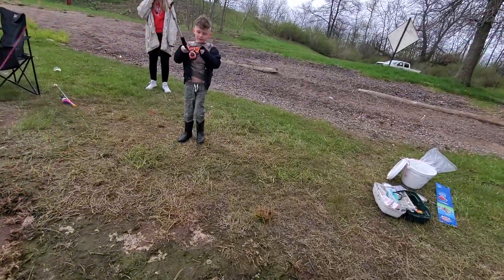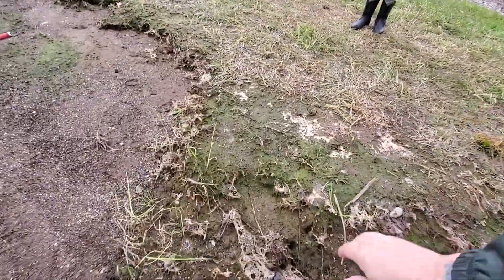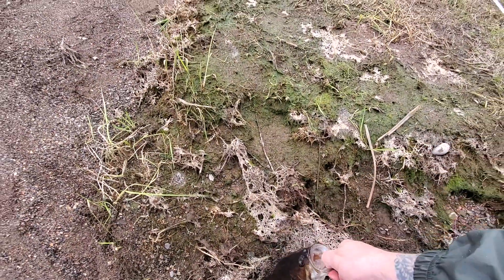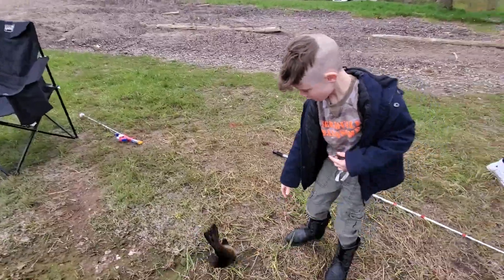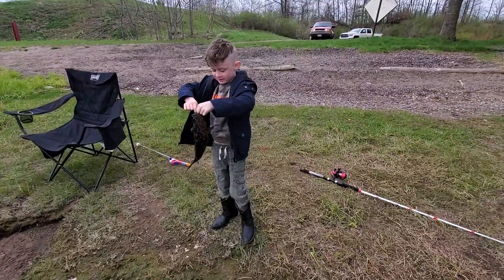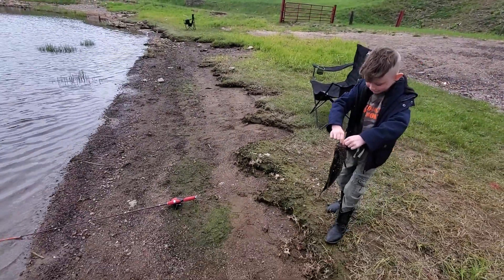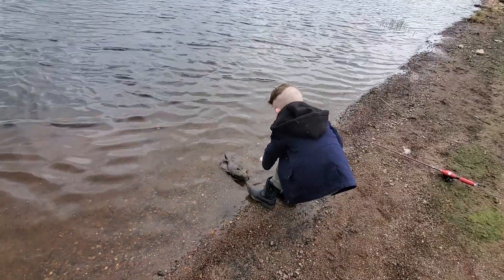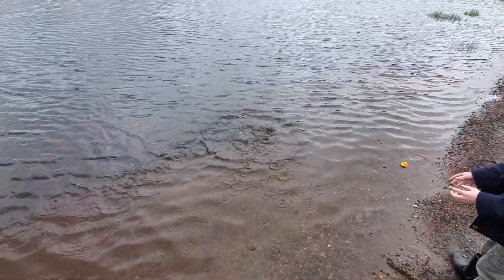JJ's first Wisconsin Smallmouth Bass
Fishing the Wisconsin River JJ caught this smallmouth on a crappie minnow.